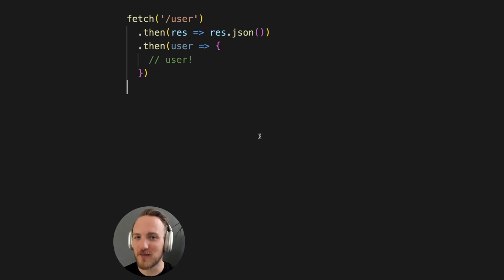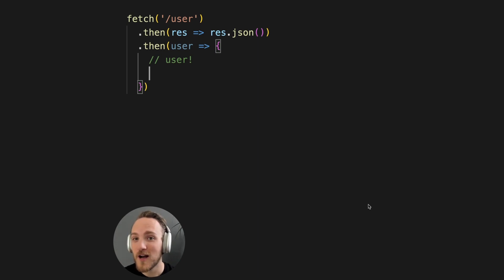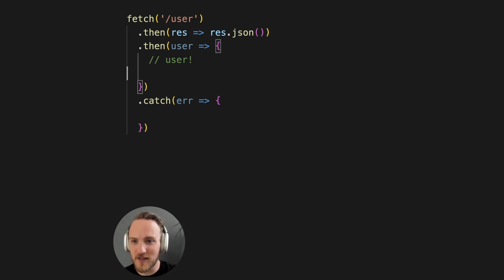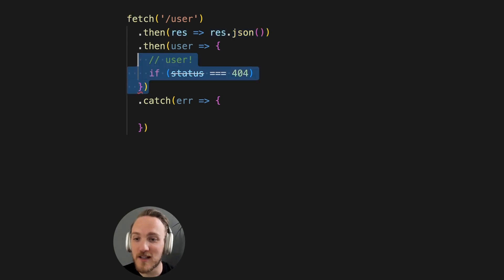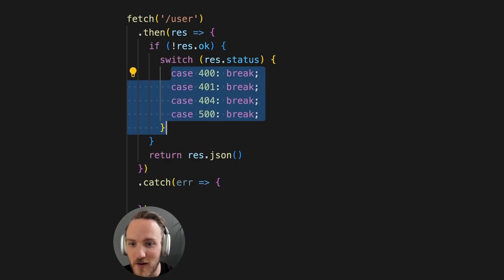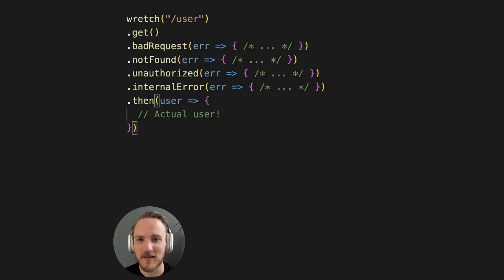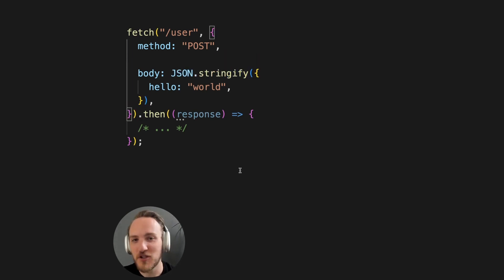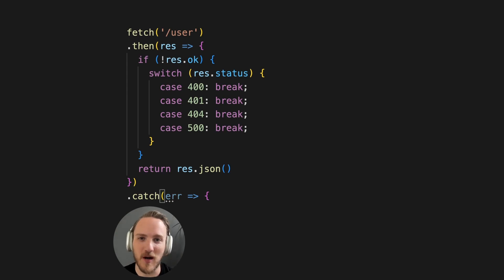You might be using `fetch` in JavaScript wrong...